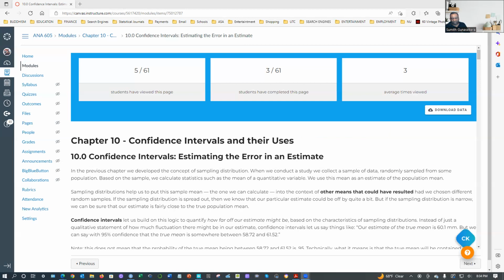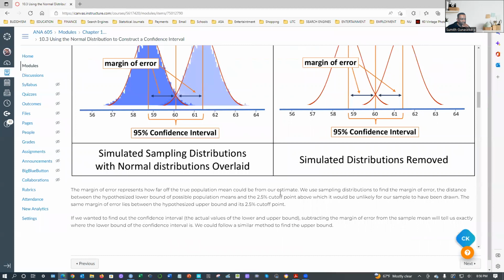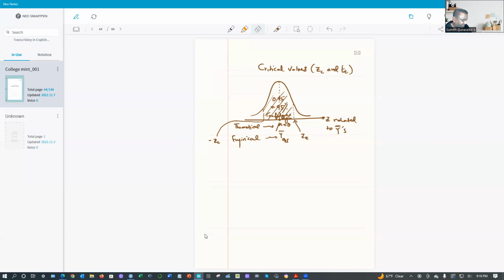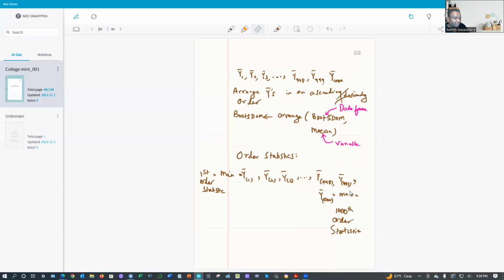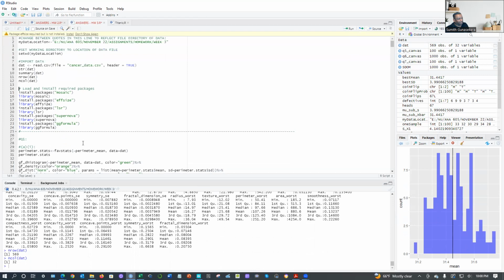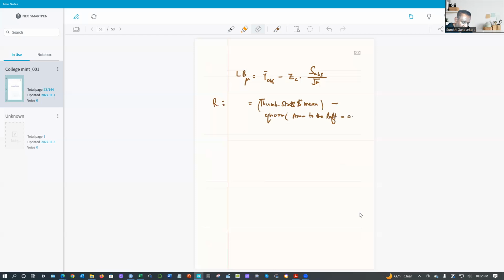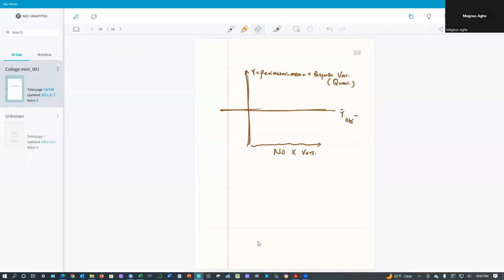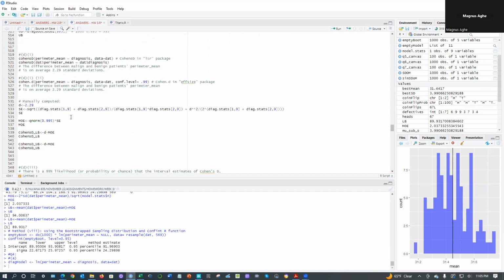Statistics in R - Lesson 21